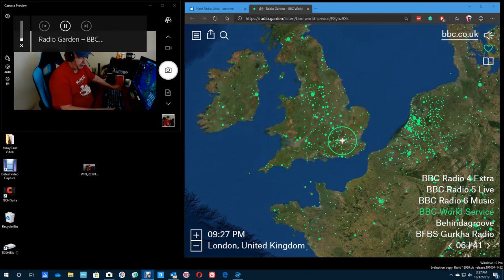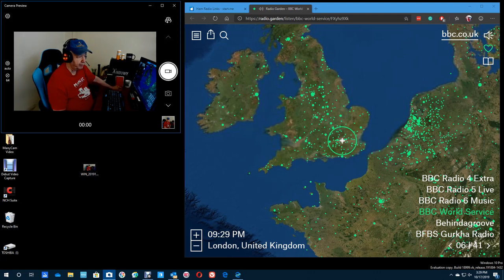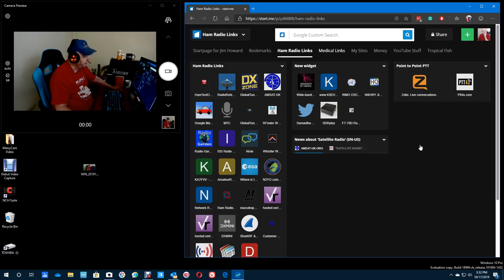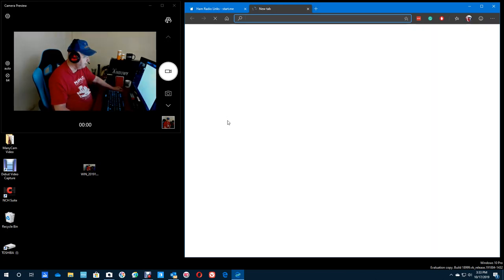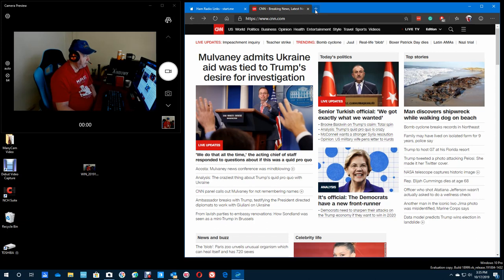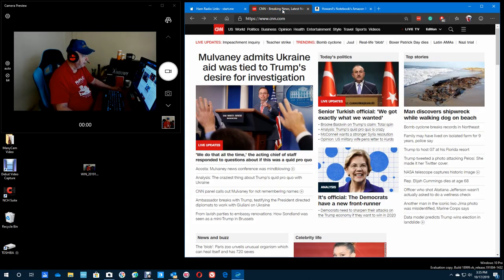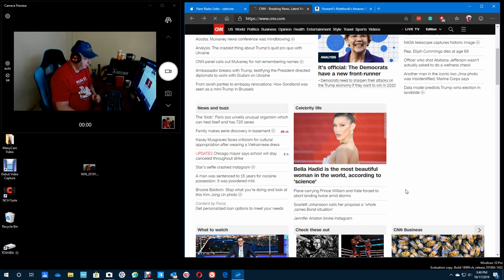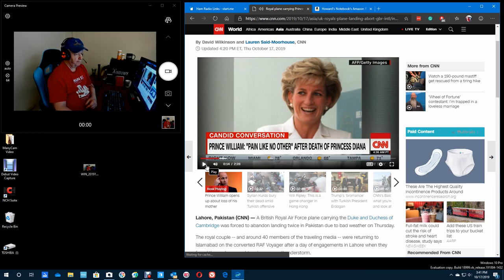Playing with Debut Video Capture software at 24 fps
I got an office chair from my daughter.  Her cats did a bit of damage to it but it works fine for me.
That is not the reason for this video.  The reason for this video is that I got a nice chair to set it and I decided to try Debut Video Capture software.  I am trying it at 24 fps.  I wonder if the audio is going to be in syn.  We will find out.